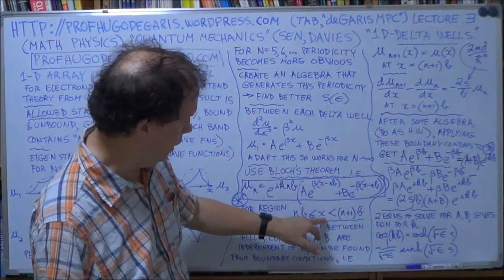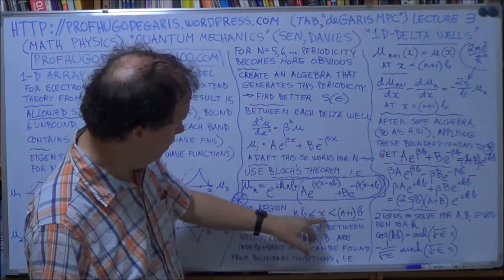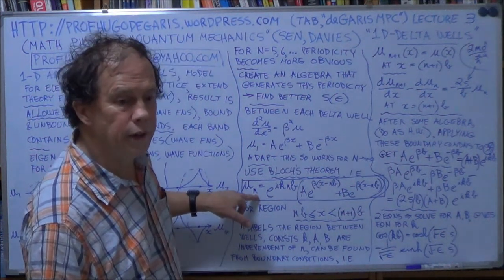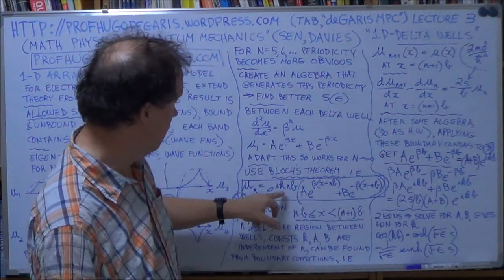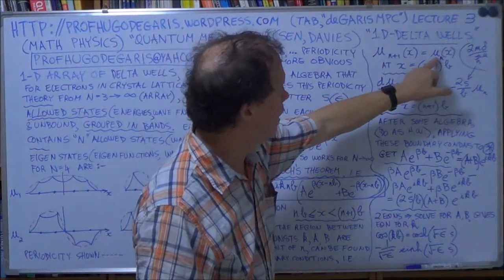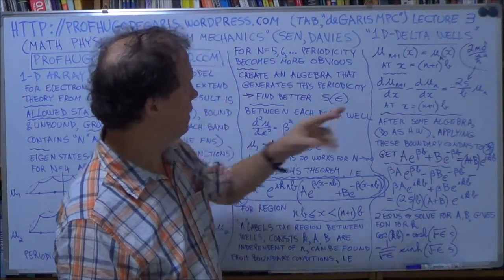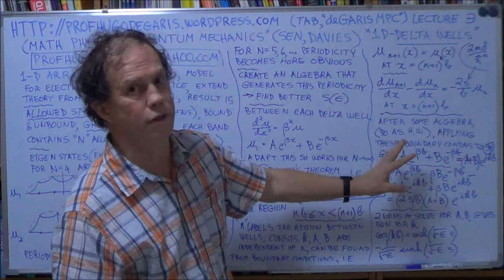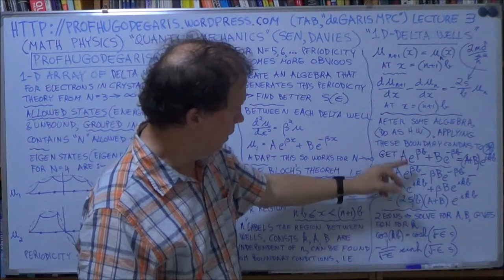deGarisMPC QM3d 2of2 Sen,Davies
Quantum Mechanics (Sen, Davies) Lect. 3d ("1-D Delta Wells"), Part 2 of 2